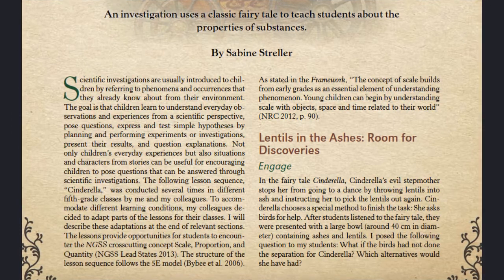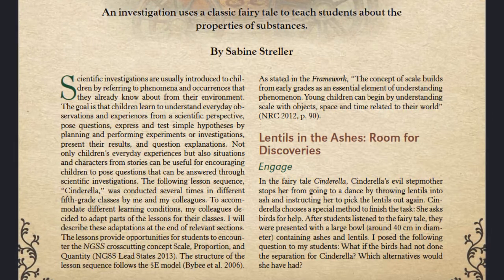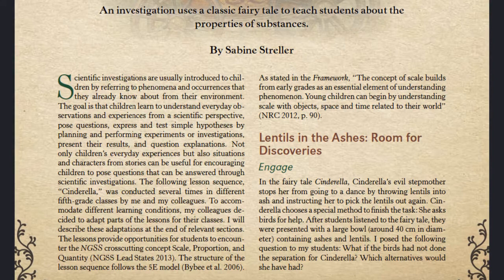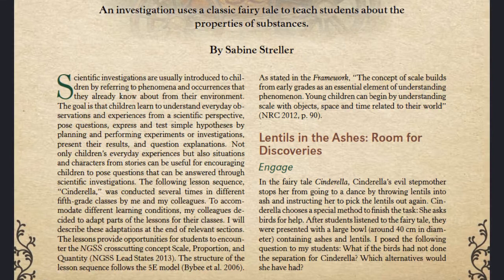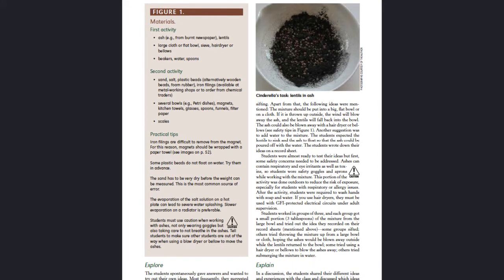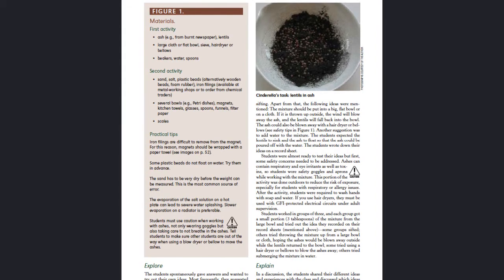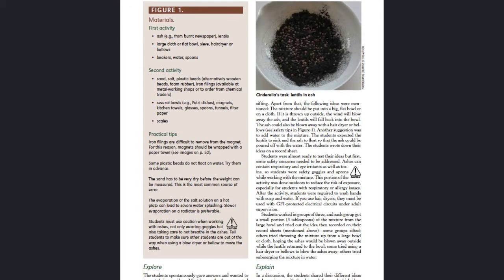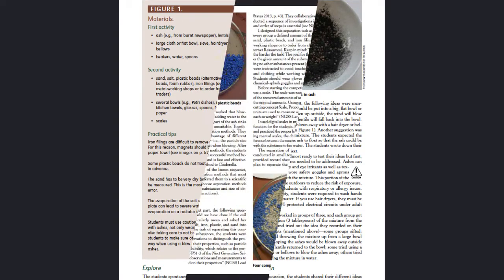5E Lesson Review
I have created a storytelling video over a 5E Lesson in Science and Children and narrated what is occurring and what all the members of the classroom are doing at each stage of the lesson.